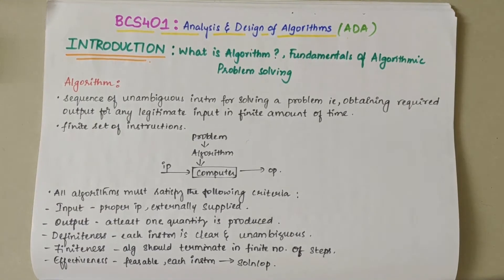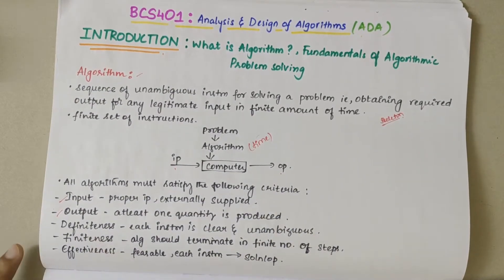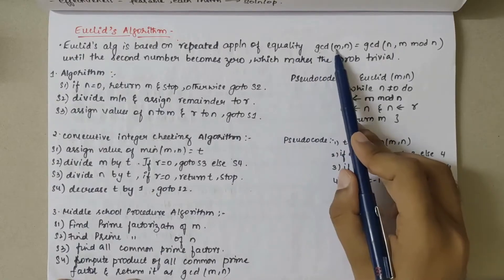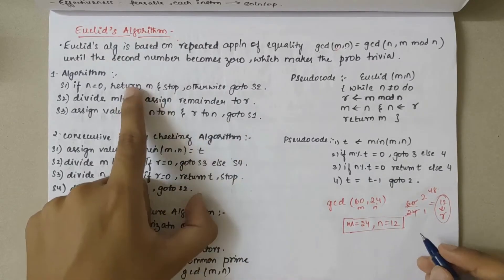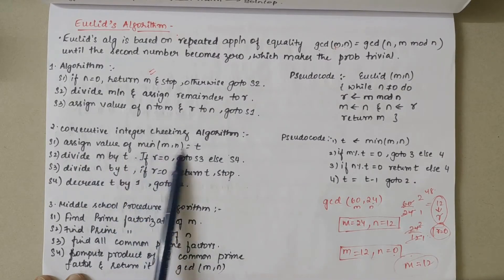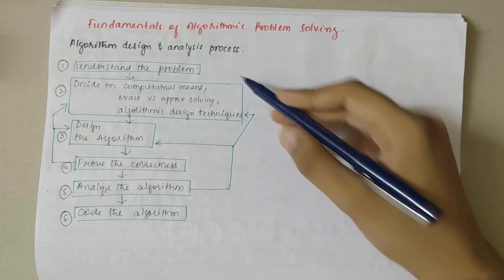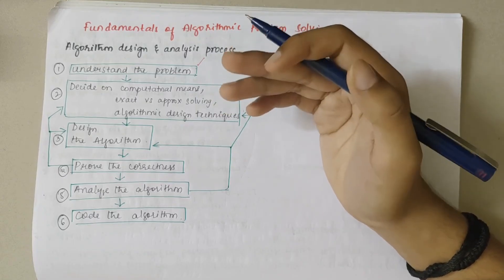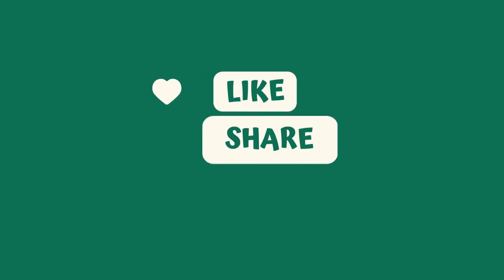ADA BCS401 Module 1:Introduction -What is an Algorithm?, Fundamentals of Algorithmic Problem Solving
Unlock the basics of algorithmic thinking with our first module of BCS401 - Analysis and Design of Algorithms. In this video, we introduce you to the foundational concepts that underpin the study of algorithms. We start with a simple question: What is an algorithm? Explore the fundamental principles of algorithmic problem-solving, and understand the step-by-step processes that drive efficient solutions. Dive deep into Euclid's Algorithm, one of the oldest and most efficient methods for finding the greatest common divisor (GCD) of two numbers. This introductory module sets the stage for a comprehensive journey through the world of algorithms, designed specifically for IT stream students following the latest 22 scheme.